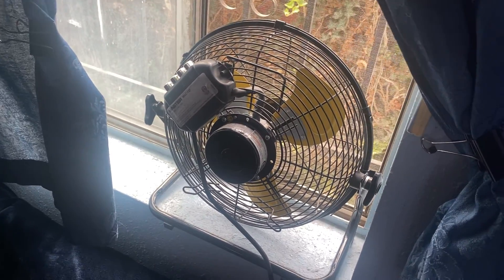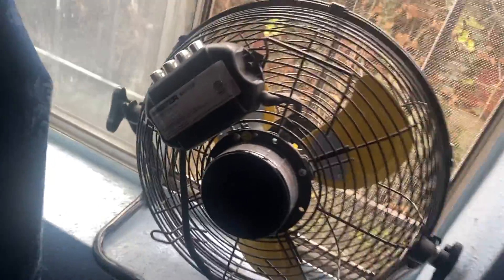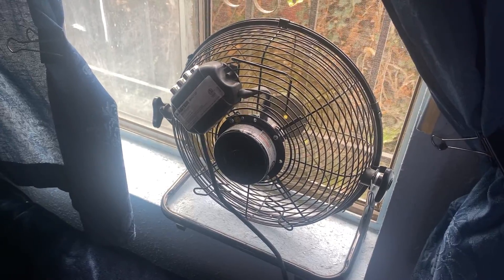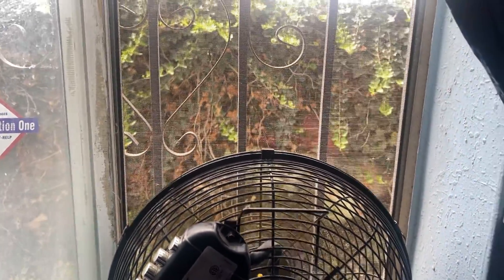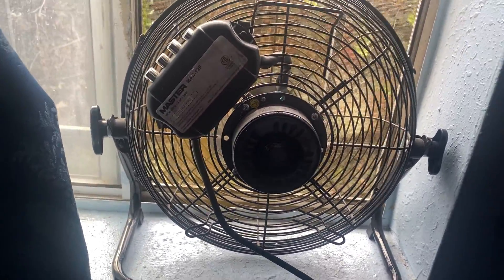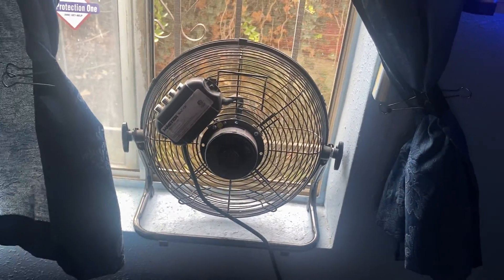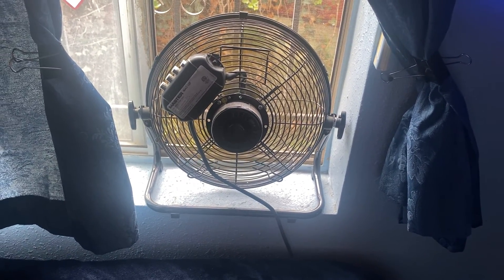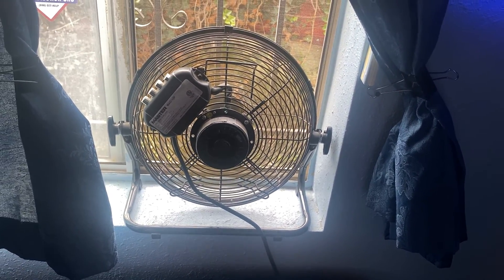Turning on my Exhaust Fan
Running my exhaust fan today